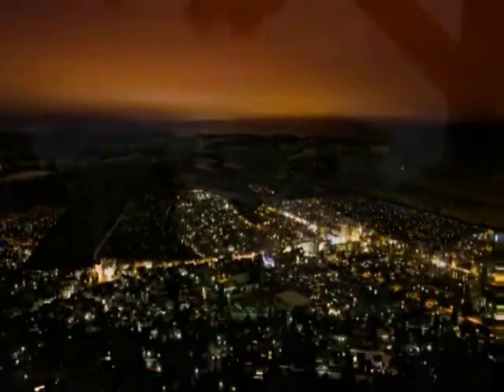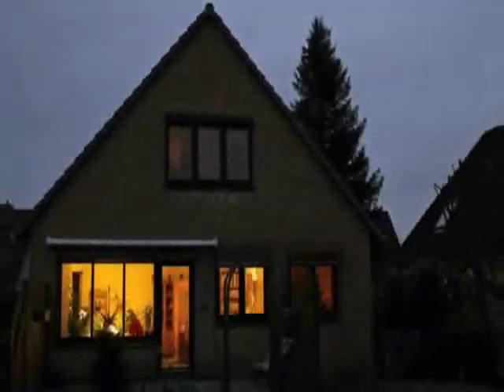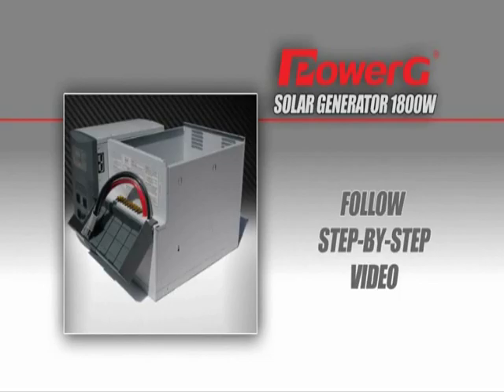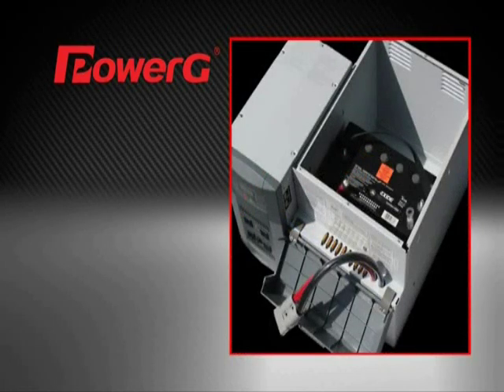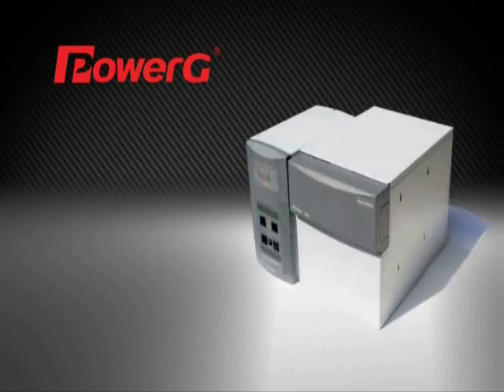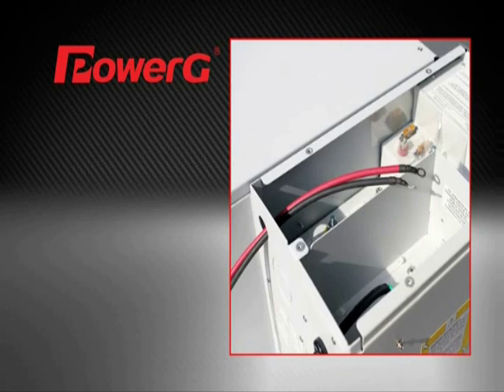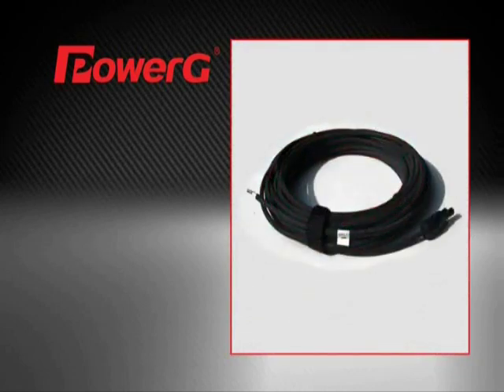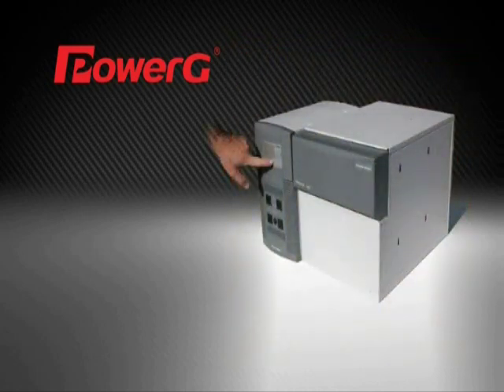1800 Watt Solar Generator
Product Details:

Provide comfort and stability to your family during emergencies and power outages with the Earthtech Products 2400 Watt Hour Solar Generator Kit with 200 Watts of Solar Power, a fuel-less solar power generator system that will run your major appliances during outages, including lights, TV's, laptops, fridges, freezers and home alarm systems.

• Great for running items like an Energy Star Mini Fridge, Lamps, Power Tools, Smart Phones, Digital Cameras and other electronic devices.